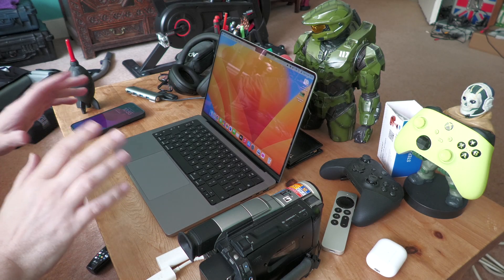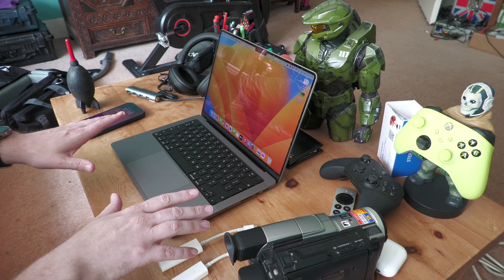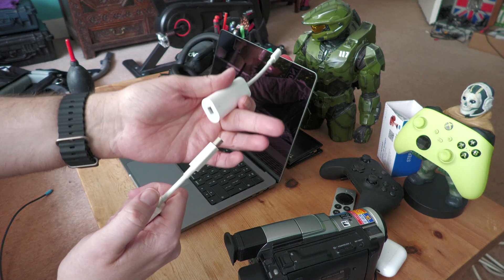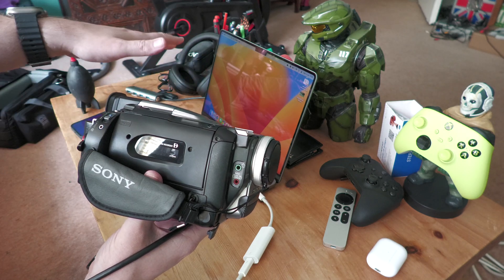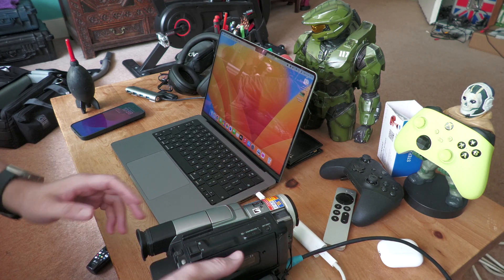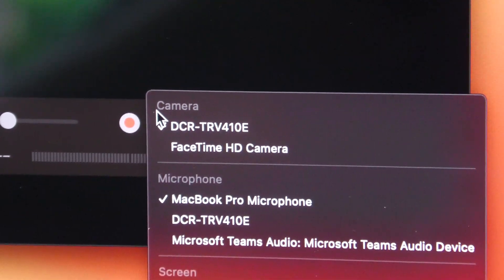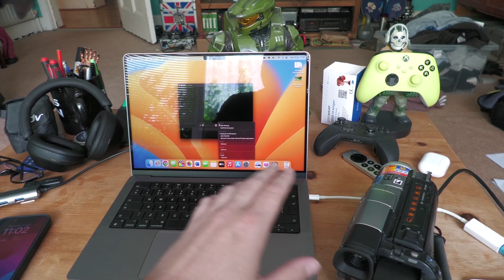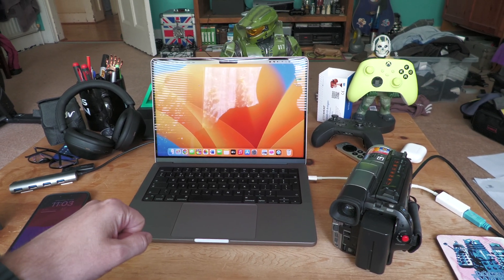Digitising 8mm Tapes In 2023!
So here is a updated video about capturing old 8mm tapes with 2023 hardware. Hope this helps people :)